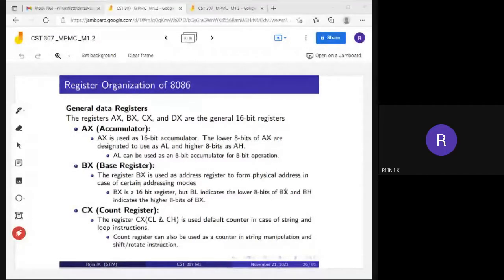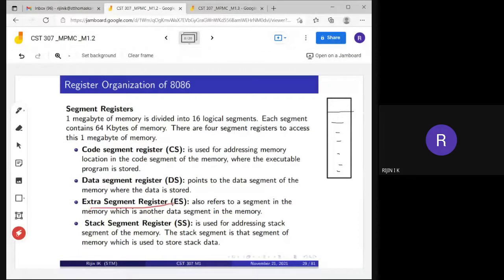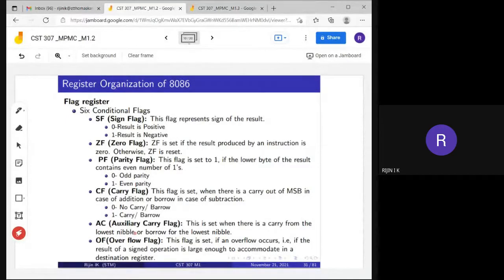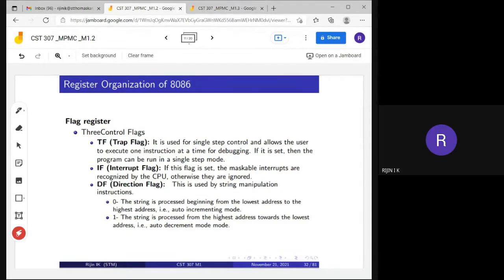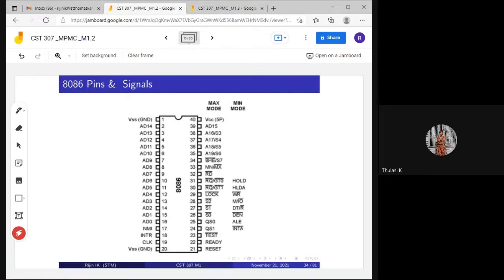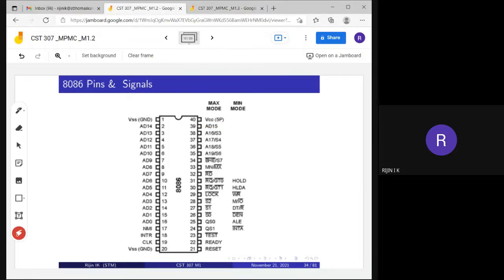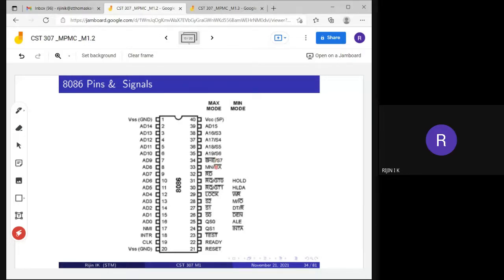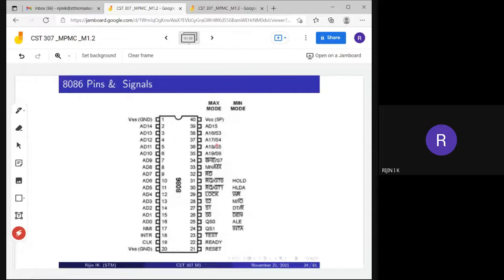STM_CS3_CST 307_M3_ PART5_26/11/2021